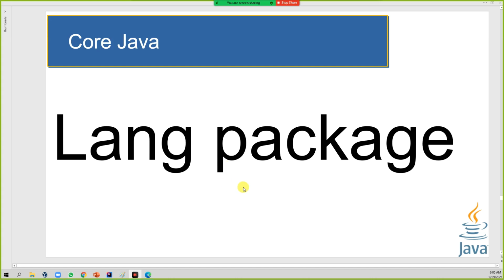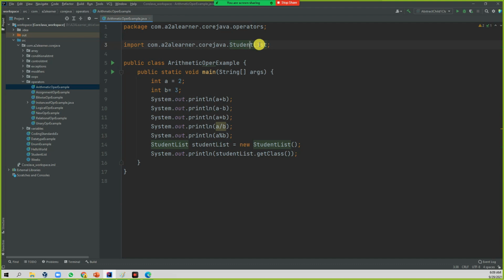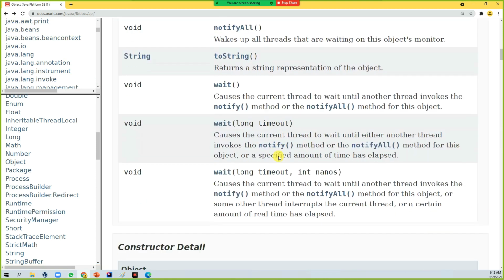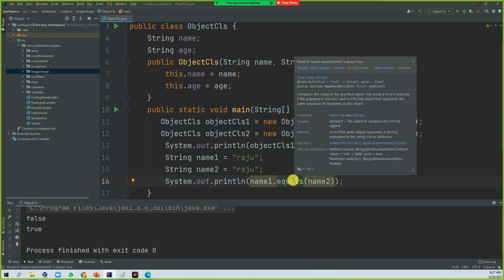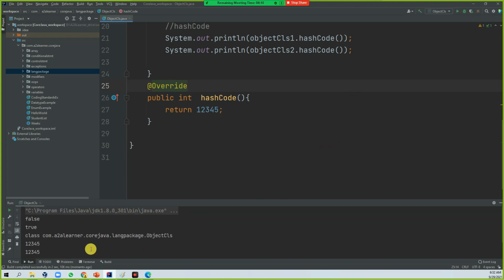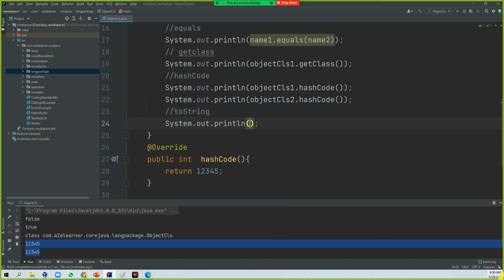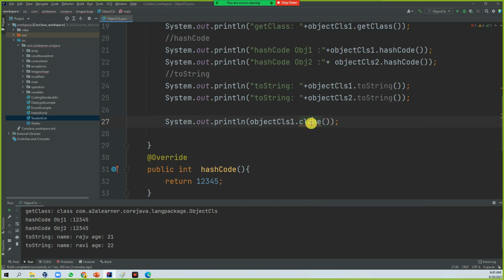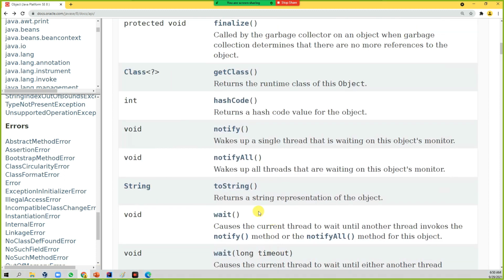#43 - A2A LEARNER || Core Java - Lang package - Object Class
Object class from Lang package in core java with detailed explanation using simple programs.